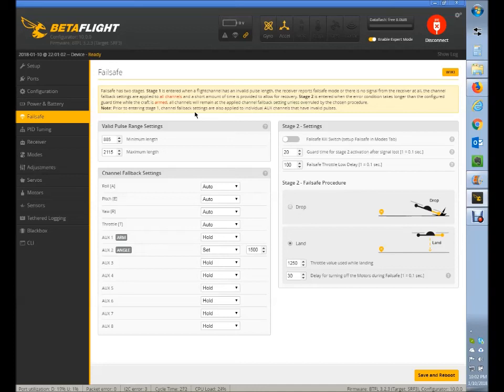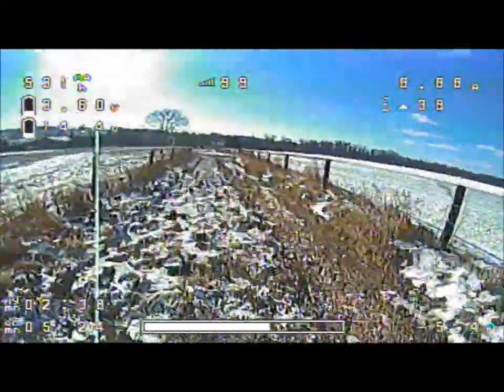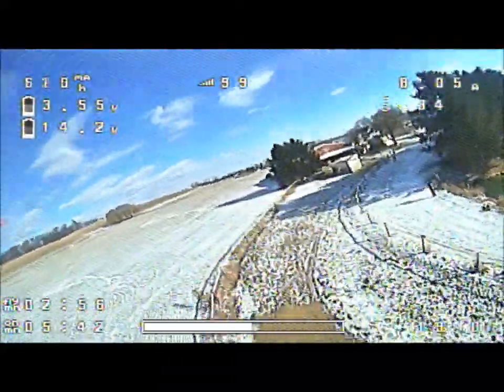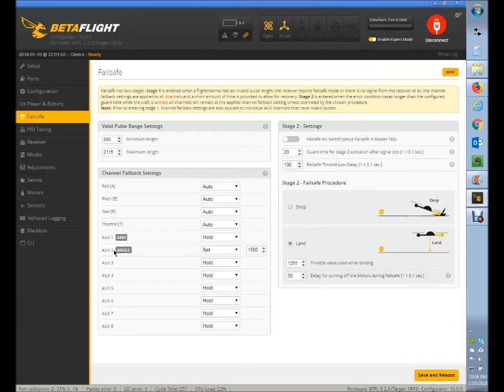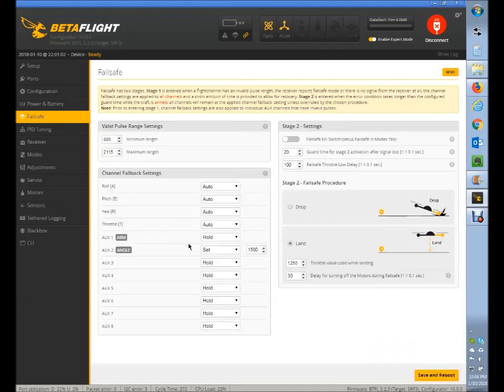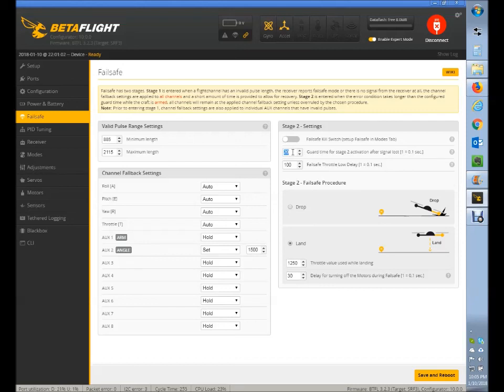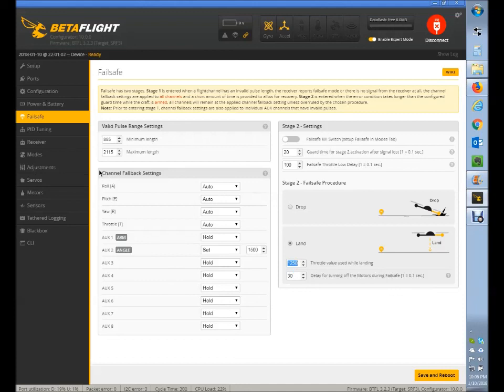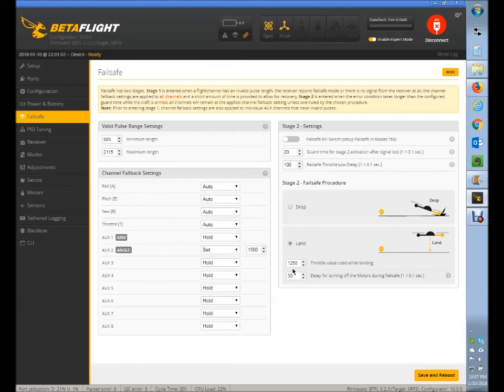Recover from a Failsafe!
Failsafe settings for Betaflight or Cleanflight that give you some time to regain signal and recover.